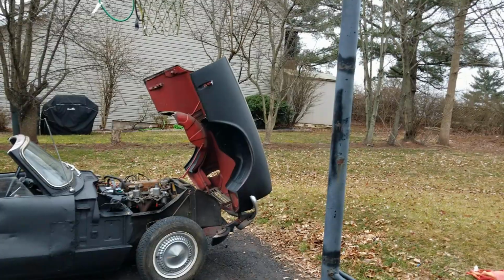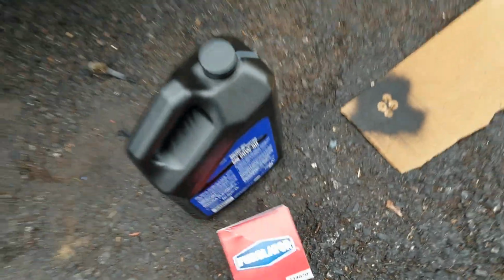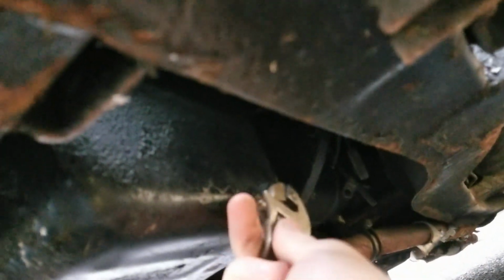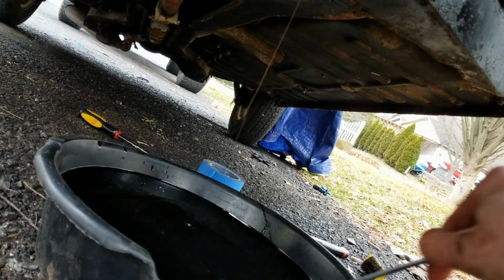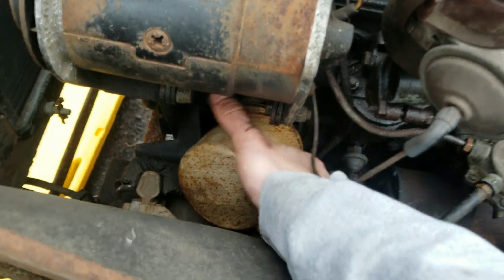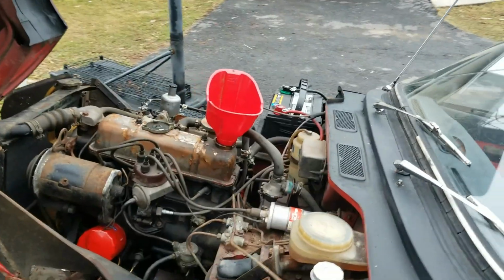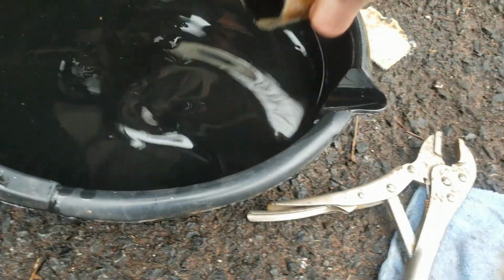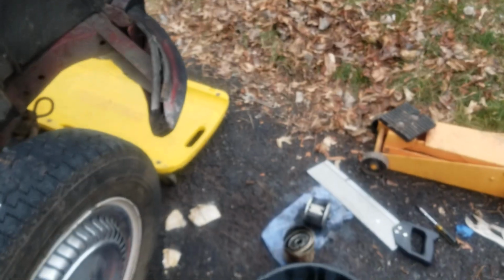First Oil Change in 43 Years! - Barn Find Triumph Spitfire Restoration #12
I'm honestly surprised that the oil was still in decent condition.